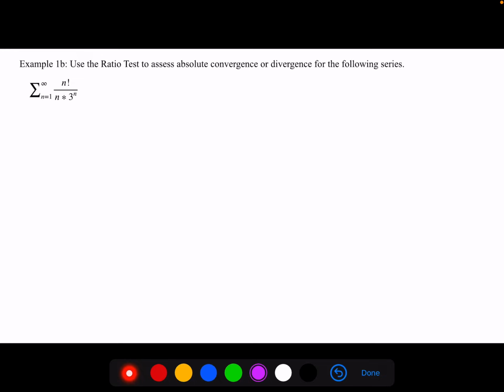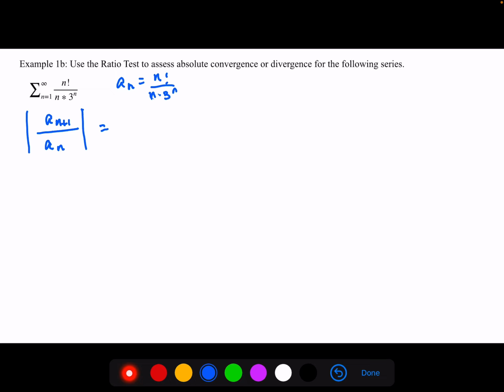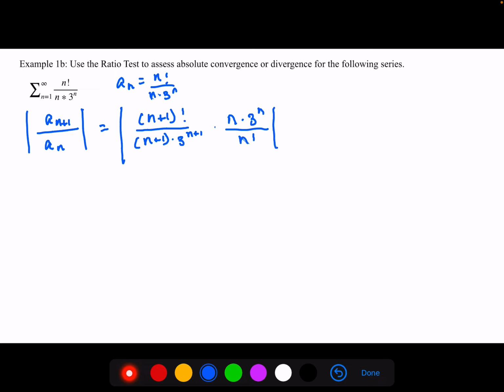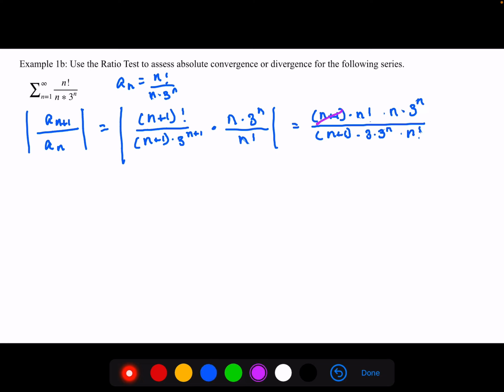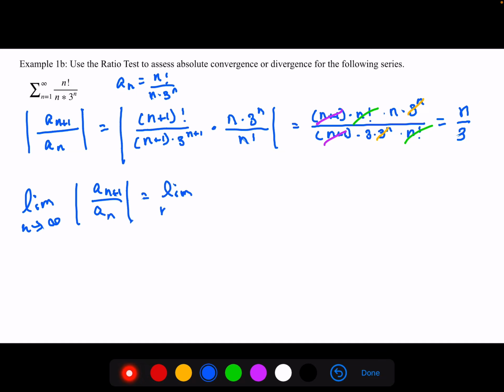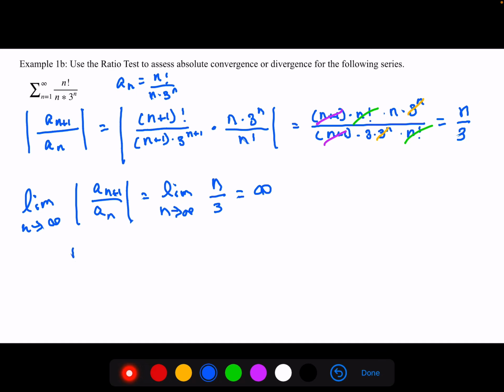10.7 Example 1b